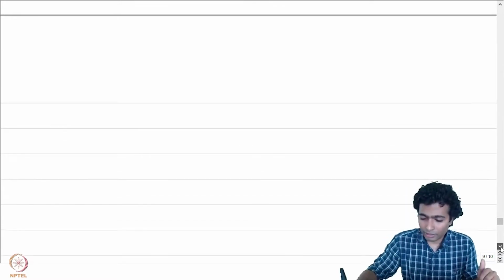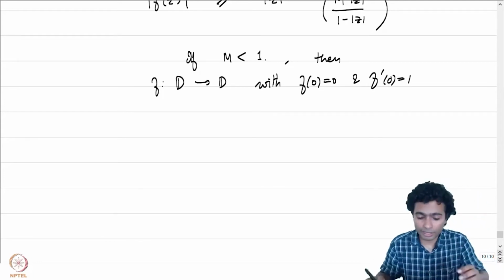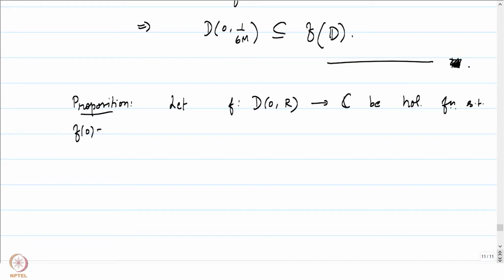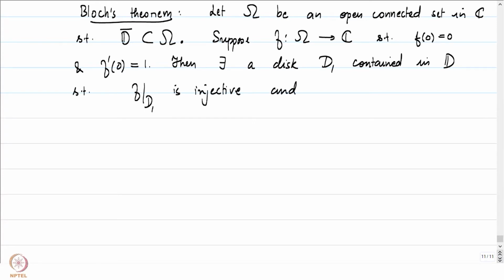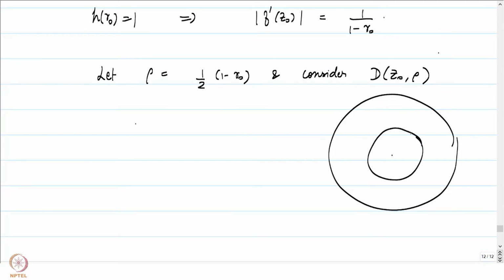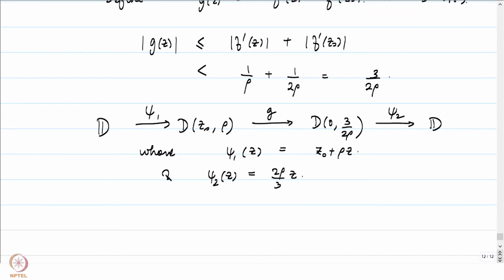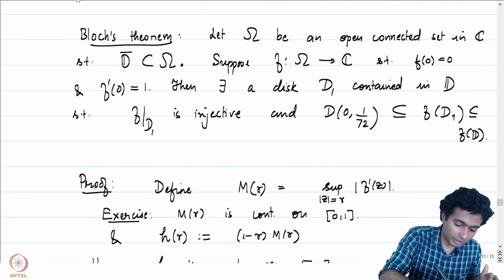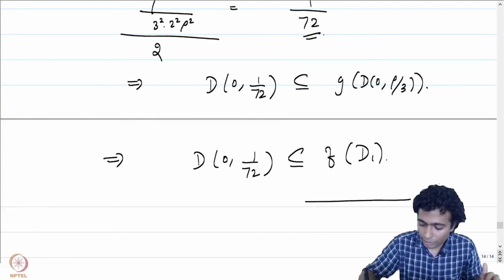Bloch's theorem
Subject - Mathematics